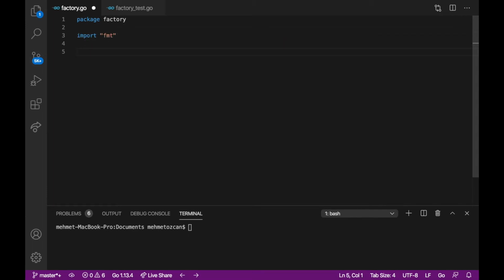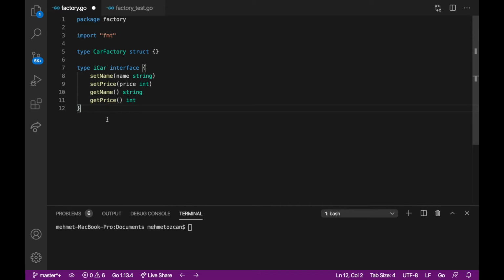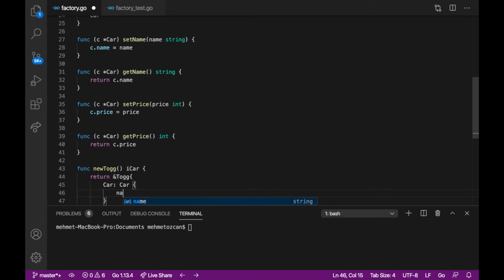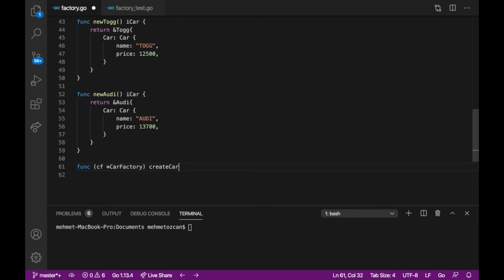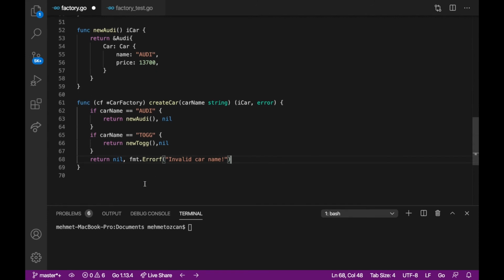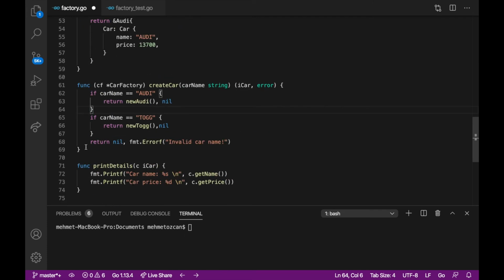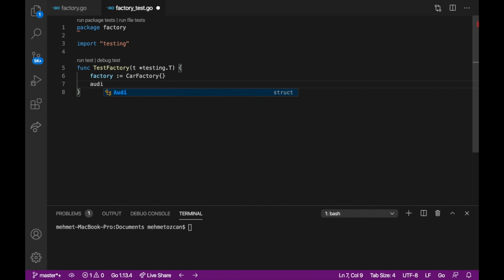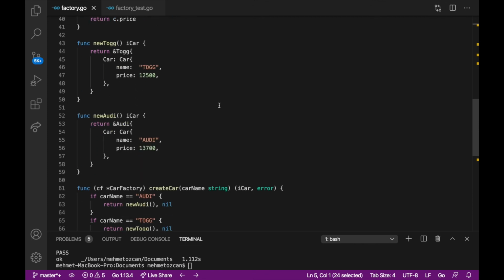Go Design Patterns - Factory Pattern